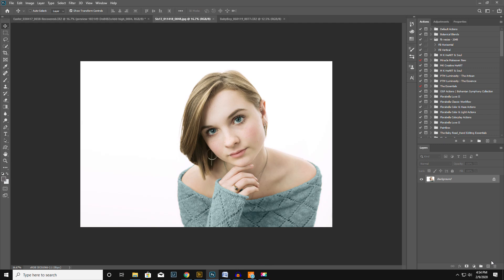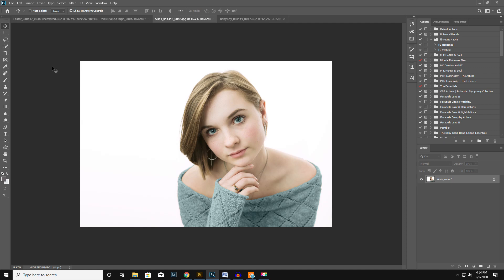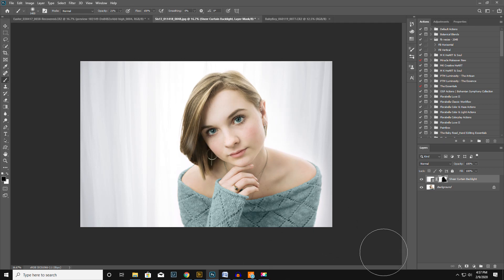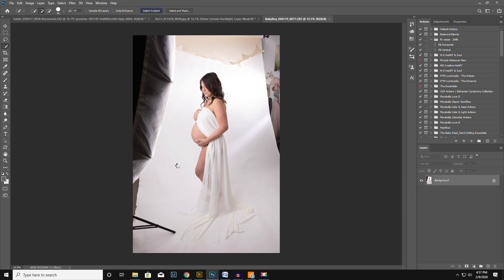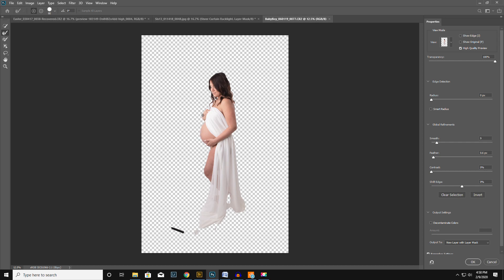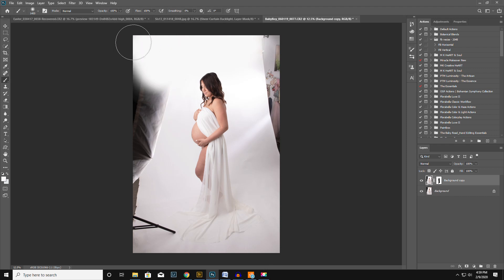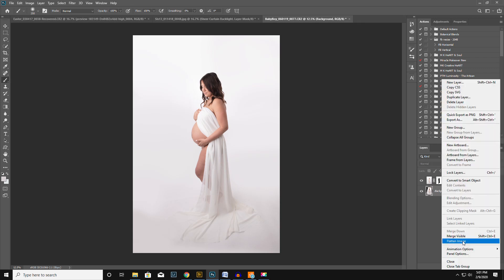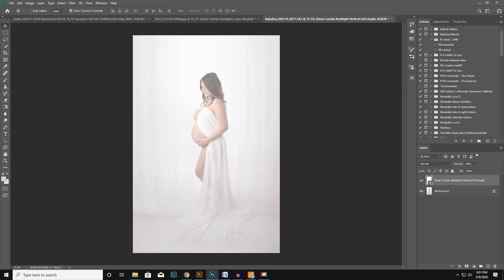Curtain Overlays in Photoshop CC 2020